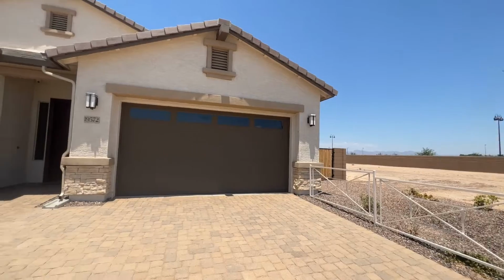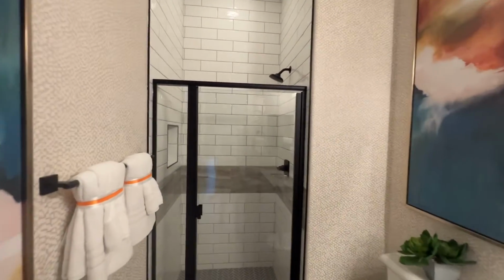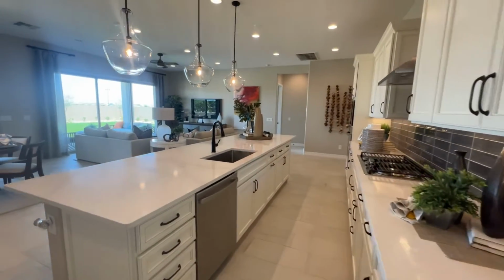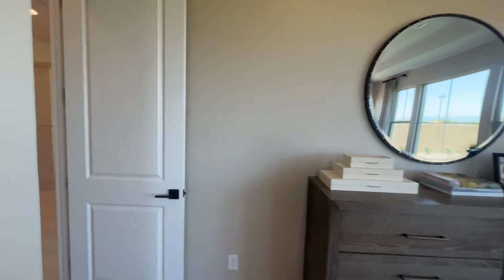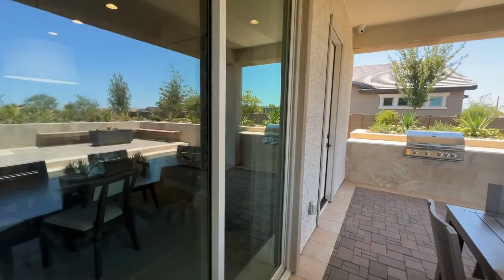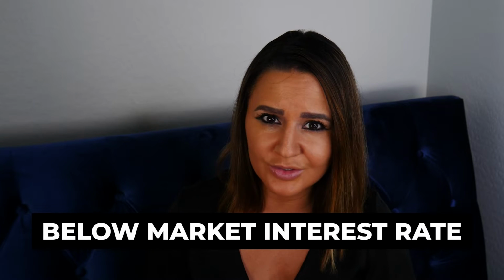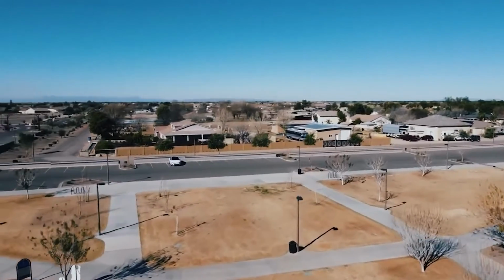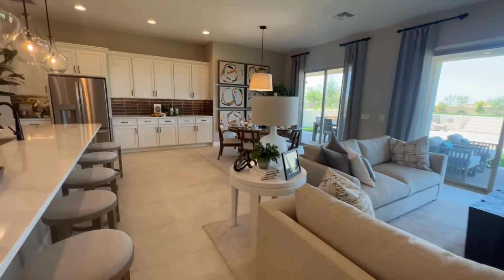Tour New Home Queen Creek Arizona | Westpark Estates | Richmond American Homes | Julia Model Tour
Let’s tour another stunning new home in Queen Creek, Arizona! This home is located in Westpark Estates by Richmond America Homes, a beautiful new community with lots of outdoor spaces, playgrounds, and parks for the whole family to enjoy.

Join me as we explore the Julia model, a 4-bedroom, 4-bathroom home with a large modern kitchen and pantry, a spacious dining area, stunning tiled showers, a cozy outdoor patio, and so much more. If you’re looking for Arizona’s finest luxury living, you’re going to love this one!

📲  We have so many people contacting me who are moving here to Arizona and I absolutely love it! If you are moving or relocating here to Arizona, I can make that transition so much easier on you!!

Alejandra Paladino (Arizona REALTOR®)
eXp Realty